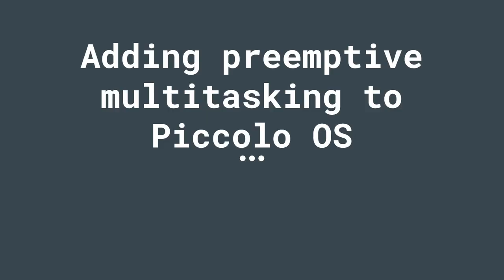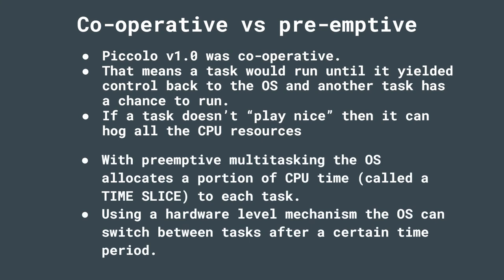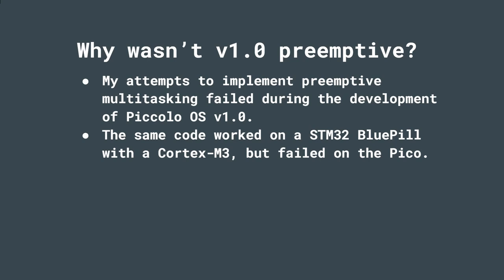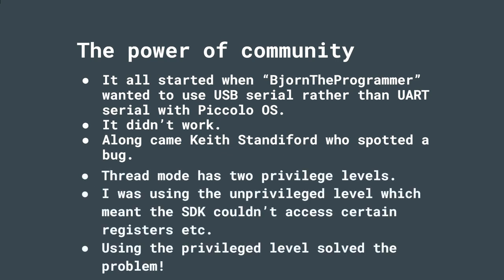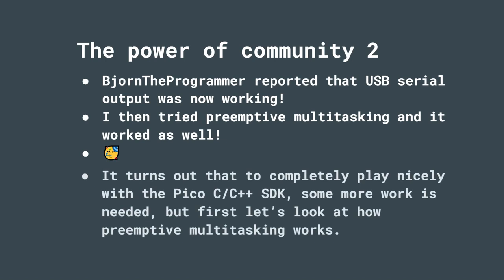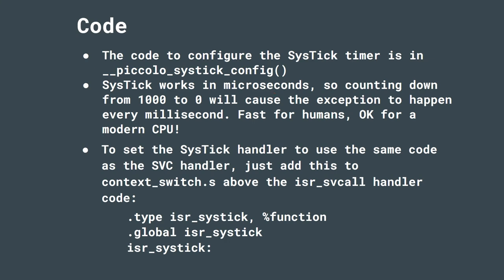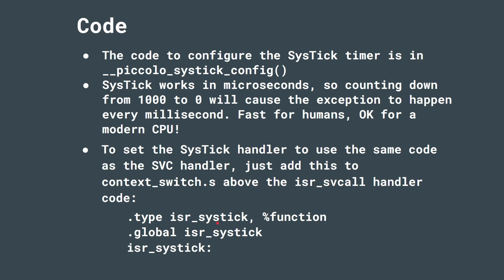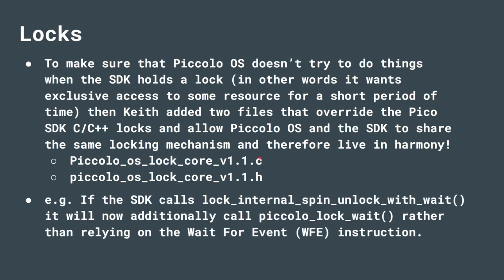Adding Preemptive Multitasking to Piccolo OS for the Raspberry Pi Pico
Piccolo OS is a small multitasking OS for the Raspberry Pi Pico. It is designed primarily as a teaching tool. I have released a new version that demonstrates the fundamentals of a preemptive multitasking on the Arm Cortex-M0+.